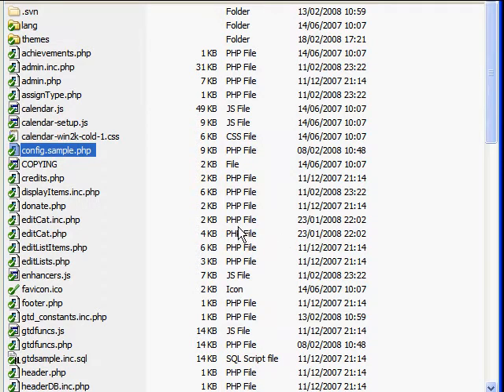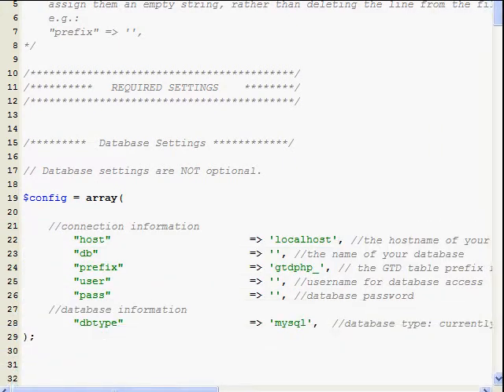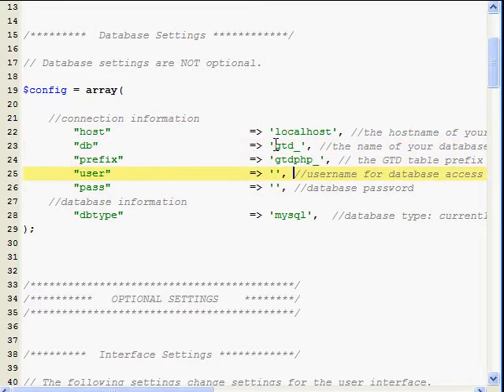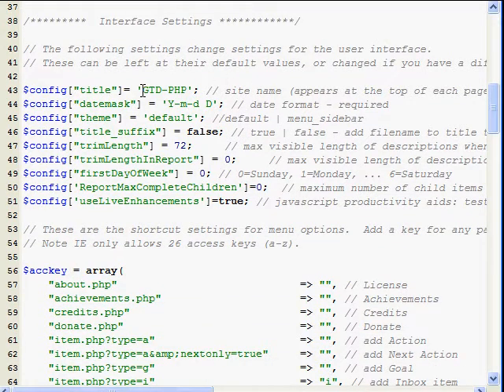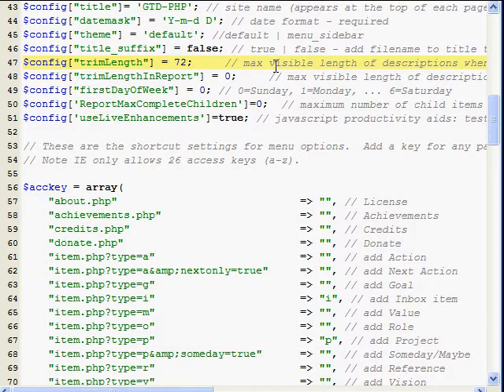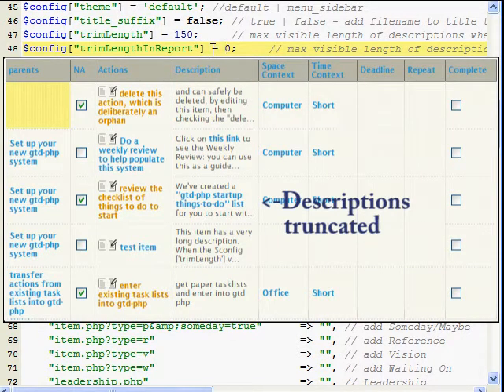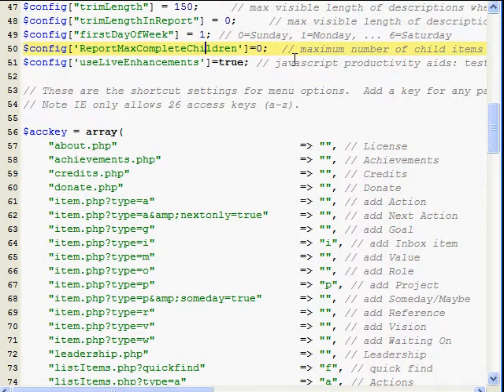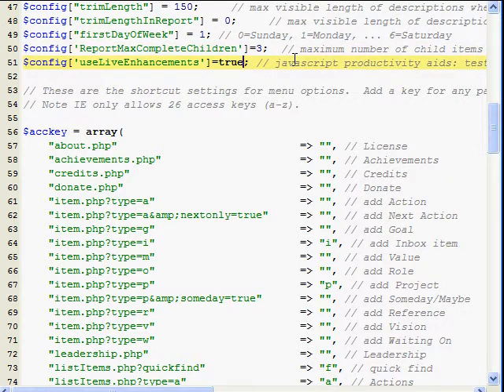Basic config for gtd-php v0.8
Basic configuration options for gtd-php v0.8